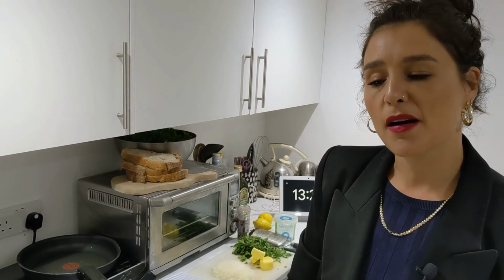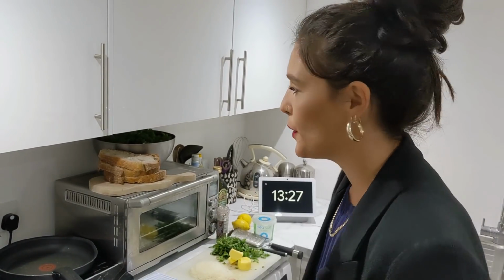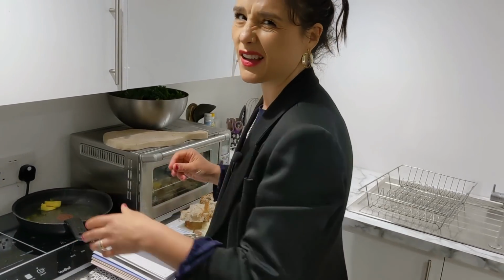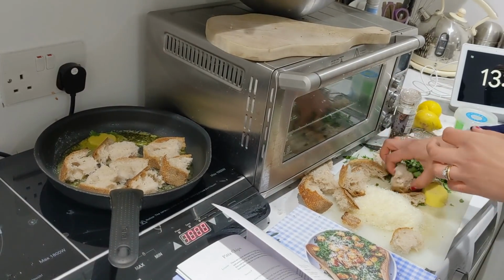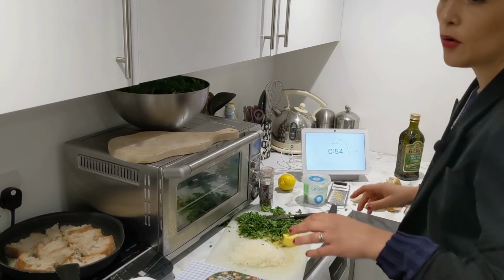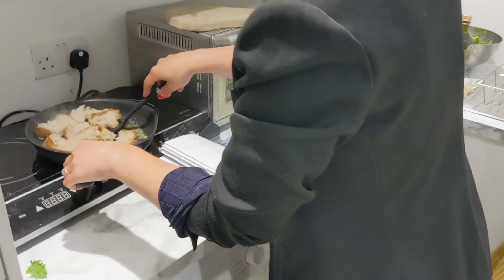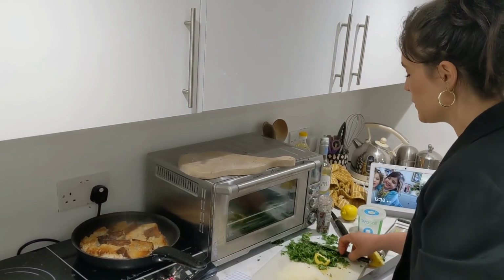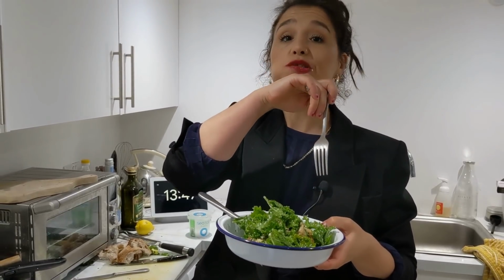Nest Sessions by Google presents: Cooking with Jessie Ware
Introducing Google Nest Sessions, a mood-lifting music experience inspired by psychology.

Jessie Ware – “It's no surprise that cooking and food are a huge part of my life. Meal times and cooking for the family really help break the day up which is so important right now, even if my kids turn up their nose to a beautiful fish pie! I love experimenting with new ideas for dishes and finding new recipes. I'm sharing one of my latest recipes with you at Nest Sessions.”

Ingredients
200g kale, bitesize pieces
4 tbsp olive oil
6 tbsp grated Parmesan

Drunken Croutons
2 tbsp olive oil
75g butter
4 slices of sourdough bread, cut into 2cm chunks
120ml dry white wine
5 tbsp grated Parmesan
25-30g fresh parsley chopped

If you’d like to see more of Jessie’s recipes ORDER TABLE MANNERS : THE COOK BOOK